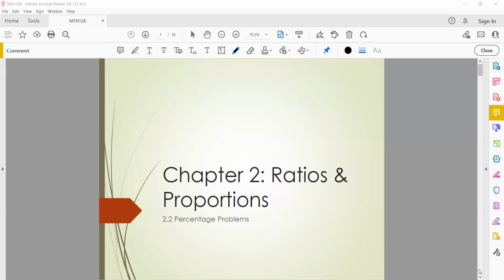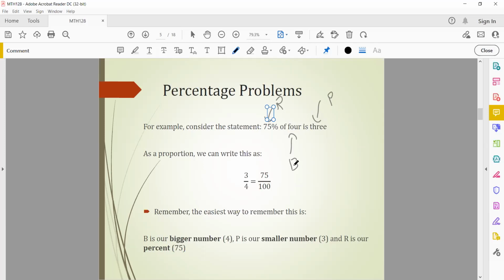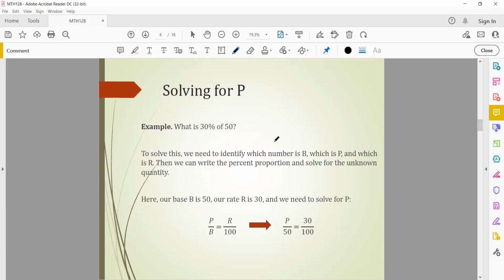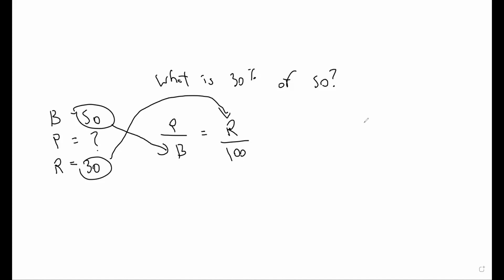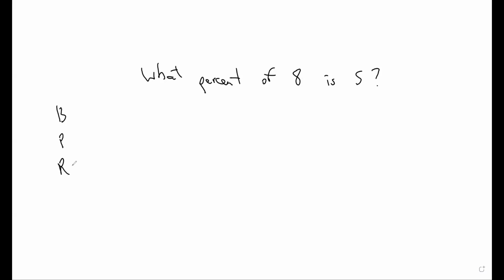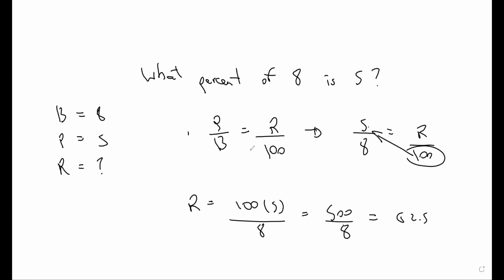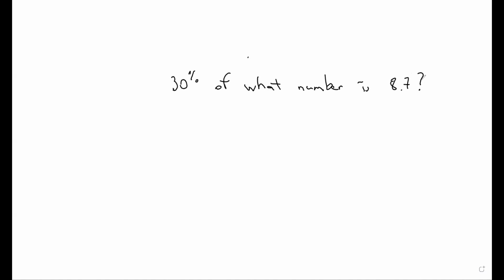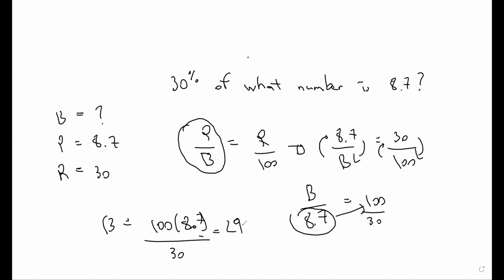MTH128 Fri Oct 15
Here we cover 2.2 Percentage Problems, thus completing Chapter 2.